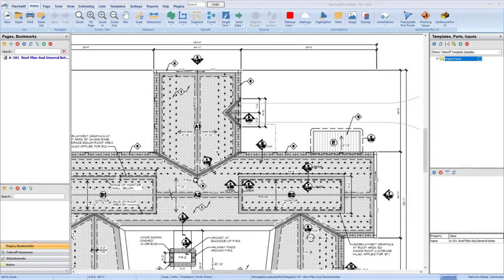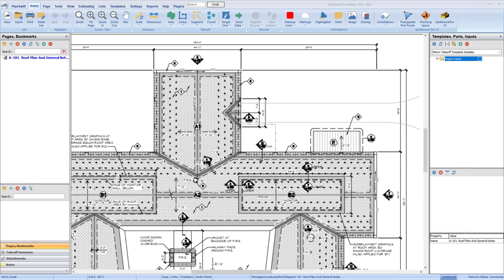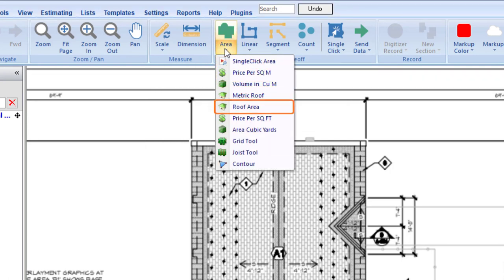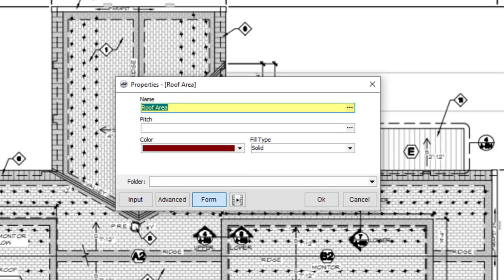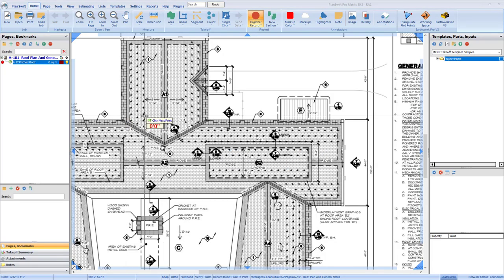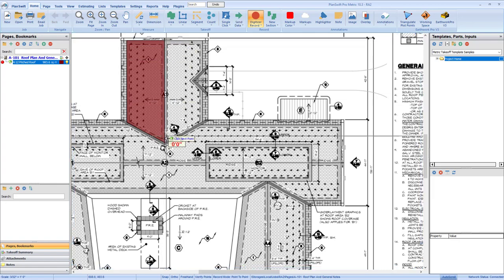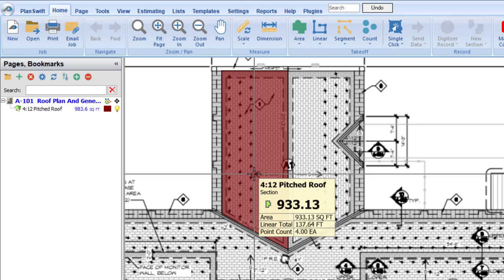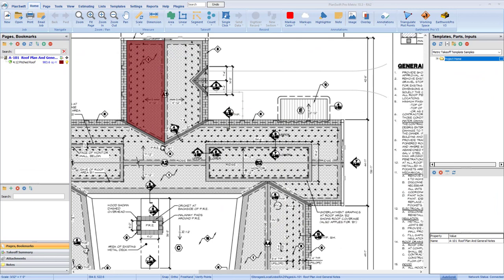Roof Area with PlanSwift